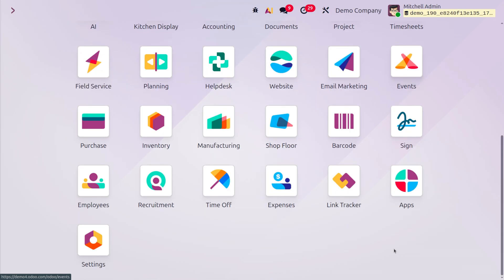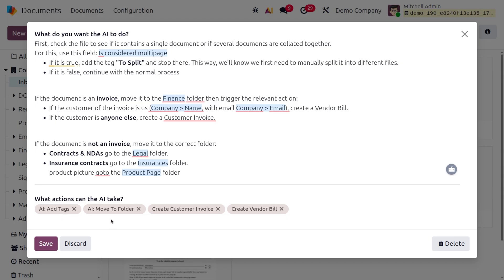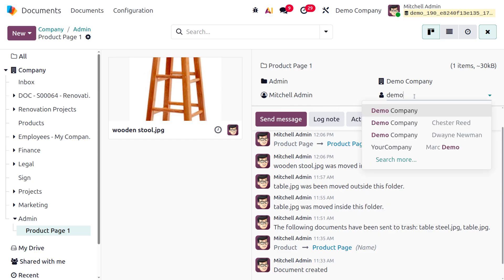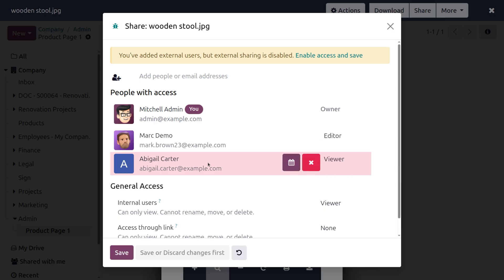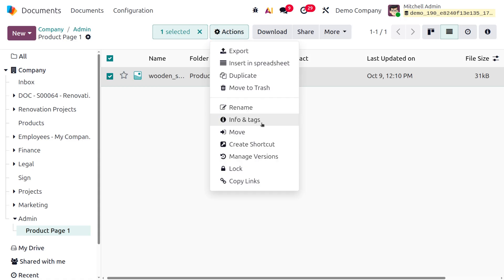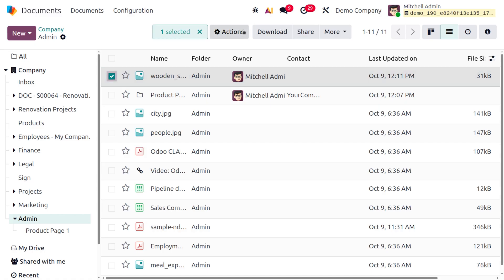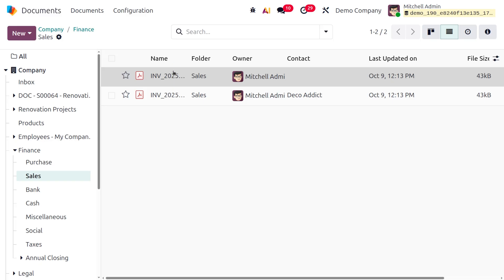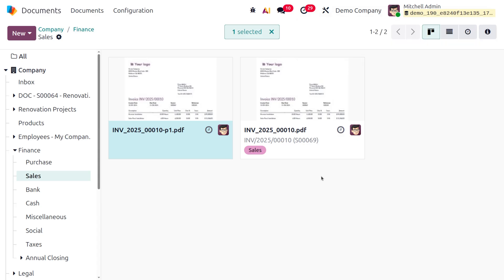Whats New in Odoo 19 Document | Odoo 19 Tips | Odoo 19 Functional Tutorials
Discover the exciting new features and improvements in Odoo 19 Documents with Cybrosys Technologies! 🚀

In this video, we dive deep into the latest updates that make managing your business documents in Odoo easier, faster, and more efficient than ever. From enhanced collaboration tools to smarter automation, Odoo 19 takes document management to a whole new level.

👉 What You’ll Learn:
✅ New features introduced in Odoo 19 Documents
✅ Improved file management and workflow automation
✅ Enhanced integration with other Odoo apps
✅ Tips to make the most of the new updates

Whether you’re an Odoo developer, consultant, or business user, this video will help you understand how Odoo 19 Documents can streamline your operations and boost productivity.

📘 About Cybrosys:
Cybrosys Technologies is a leading Odoo Gold Partner offering end-to-end Odoo services — including implementation, customization, support, and training. With years of experience and a global client base, we help businesses harness the full potential of Odoo ERP.